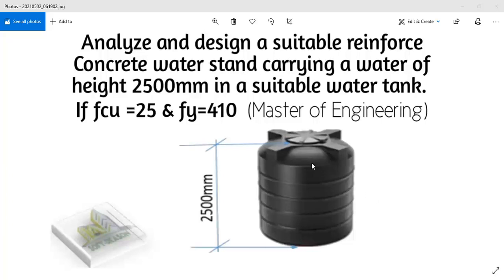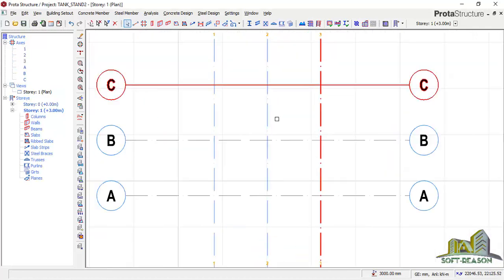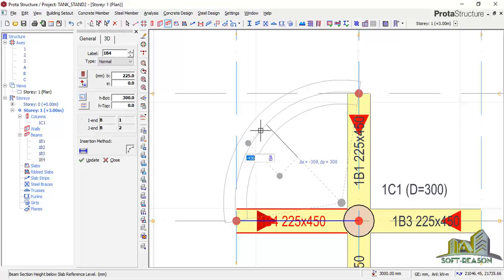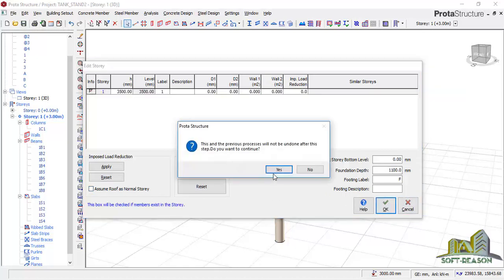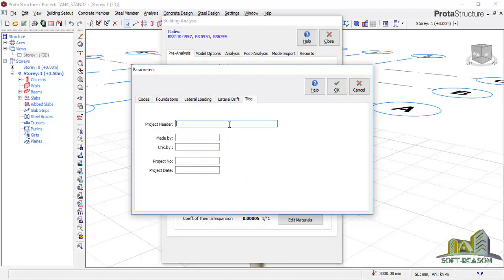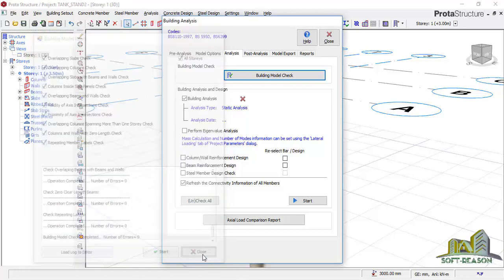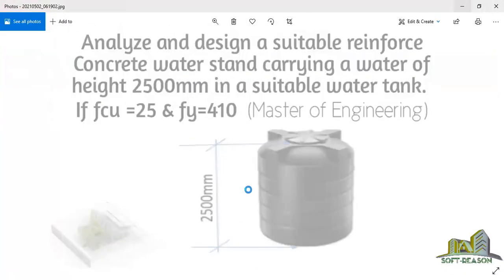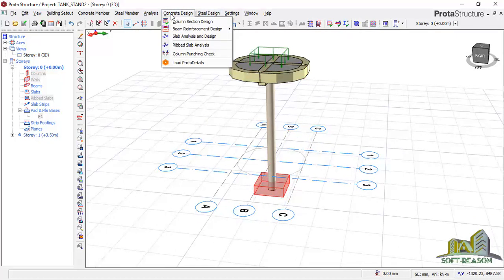Single Column Water Stand Analysis & Design in Protastructure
The application of the calculated pressure in other to Analyze and Design the Reinforce Concrete Element using Protastructure.